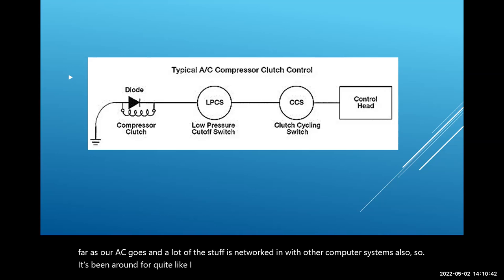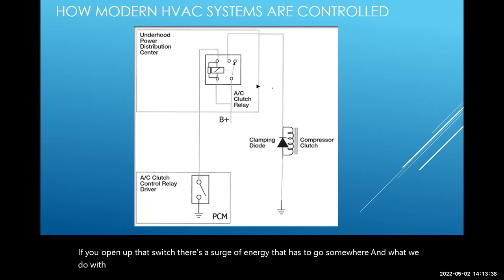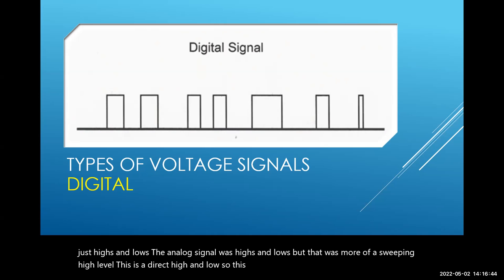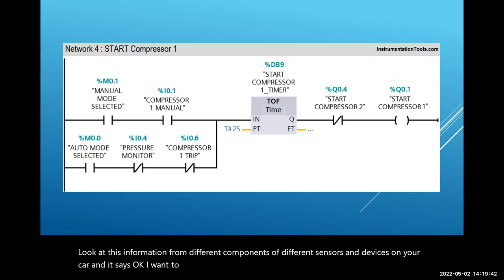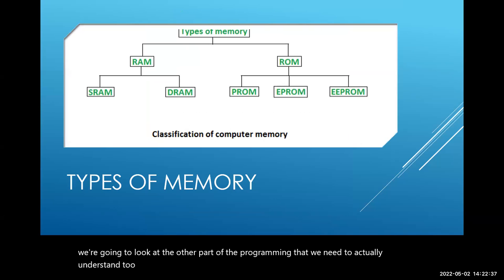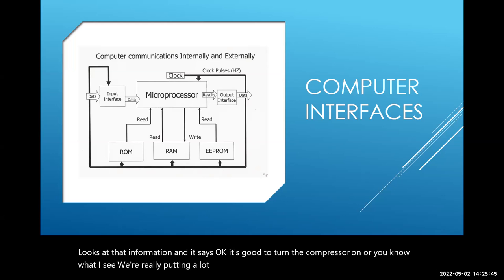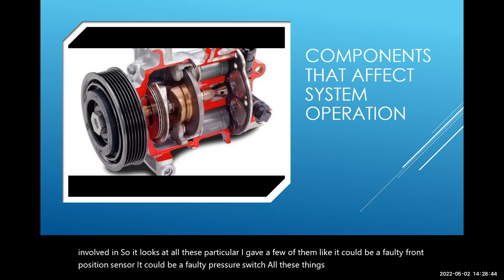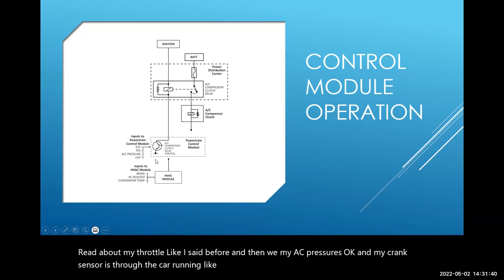Introduction to HVAC Electronics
This video is intended for my Automotive students but everyone is welcome